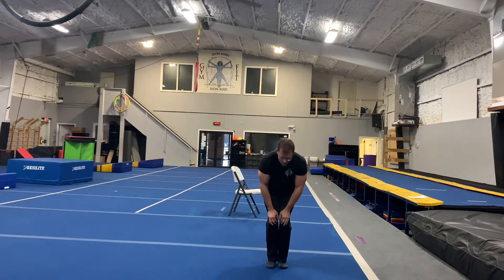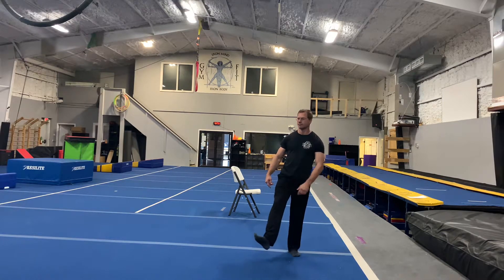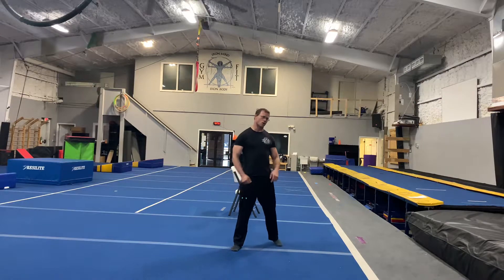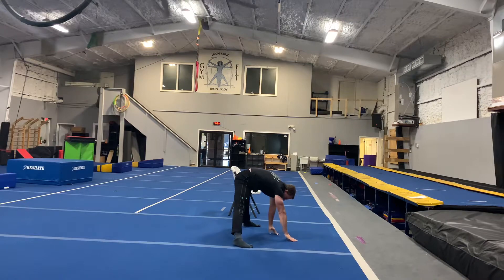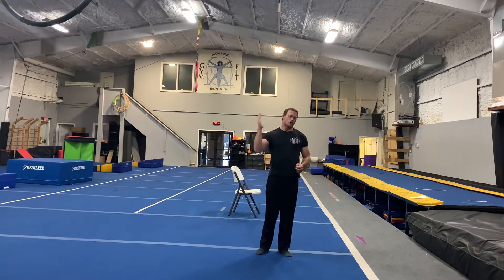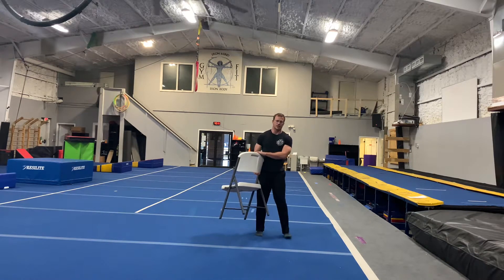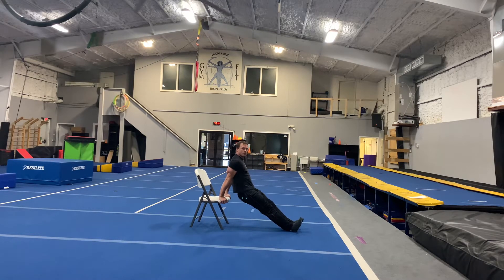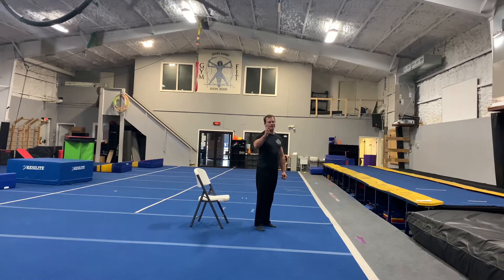Episode 3 Of Gymfit’s Covid Bootcamp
Episode 3 of Gymfit Covid Bootcamp begins now. Welcome to “Filthy Fifties”.  We start with a dynamic stretch, followed by a dynamic warmup. Then we get into our “Filthy Fifties”. Today you have only 6 exercises but you need to do a total of 50 reps each. Break it into pieces. Do 10 reps a round for 6 rounds. At the end of the workout you will have done 300 reps!!!.
Warm up 2 rounds, 10 repetitions of each
Straddle Walk Outs
Side Lunges
Mountain Climbers

Fifty Fifty (total of 50 reps however you break it down)
Burpees
Bench Dip
Plank Toe Touch
Chair Toe Touch aka Muhammad Ali’s
Push Up Progression
Carb Toe Touch aka Bridge Toe Touch